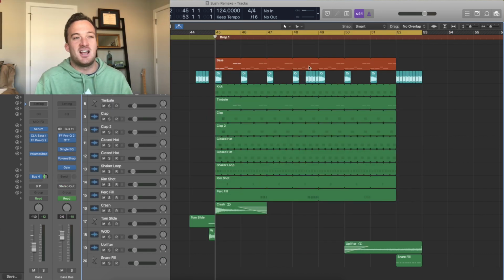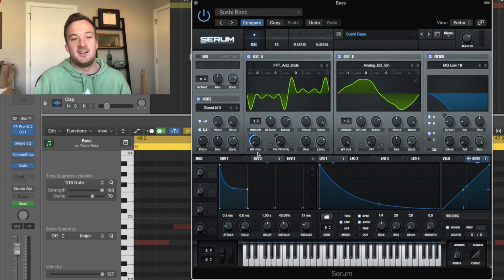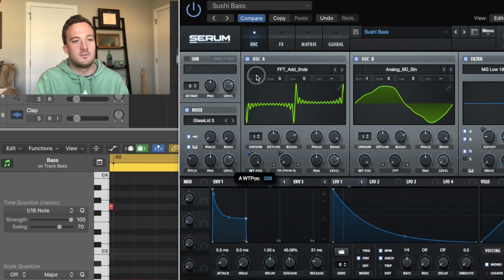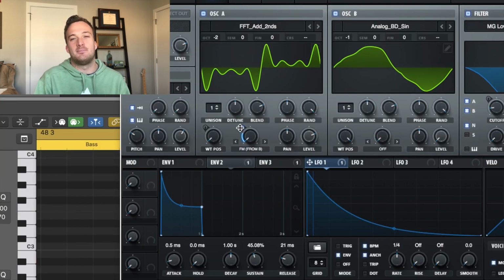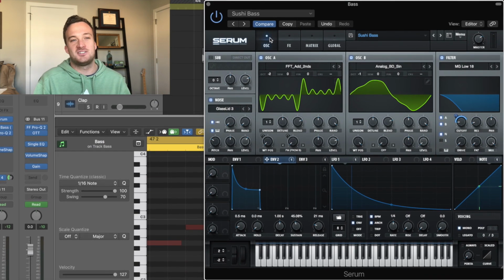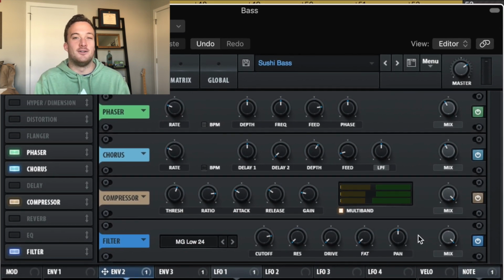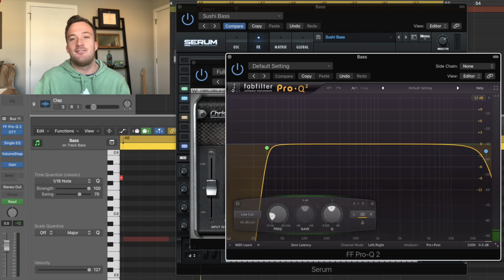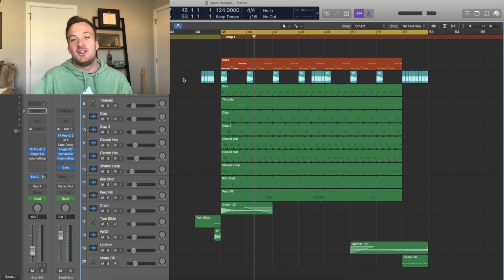Merk & Kremont - Sushi (Remake + Presets)